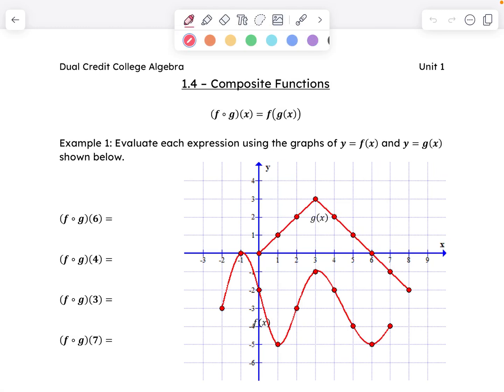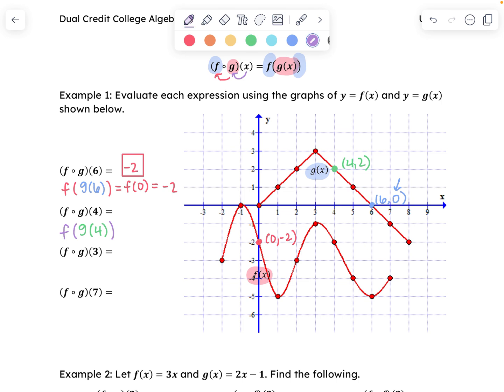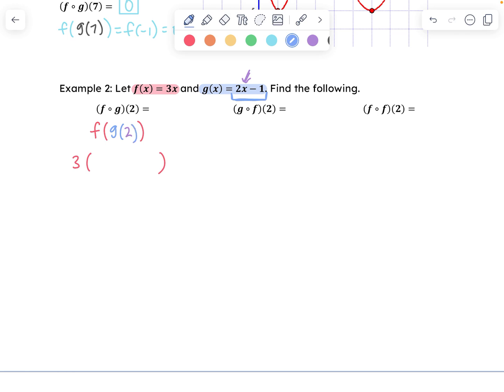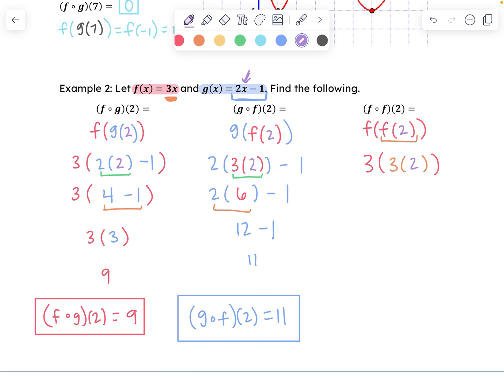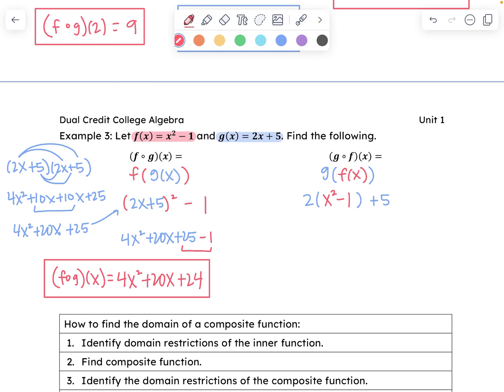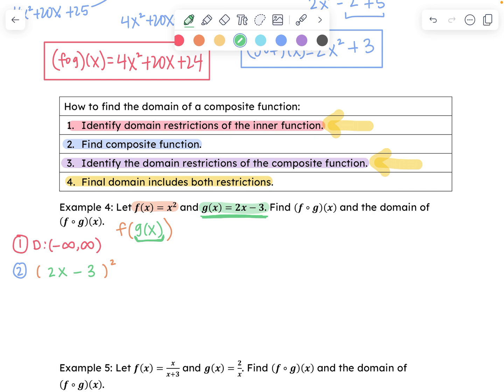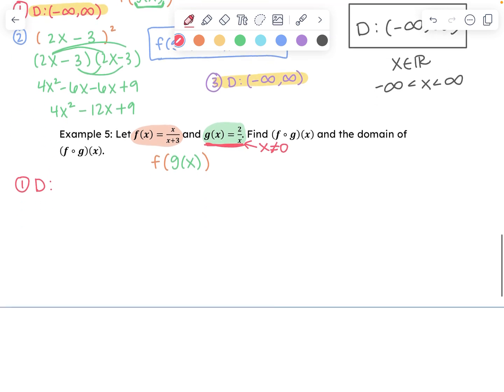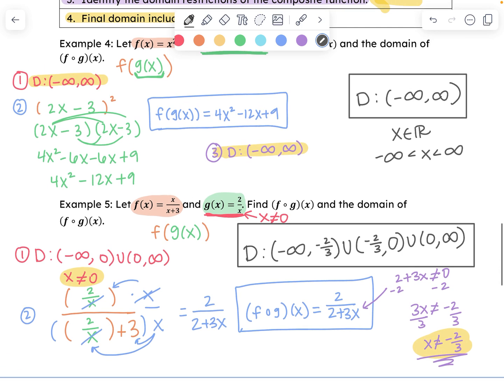1.4 Composite Functions